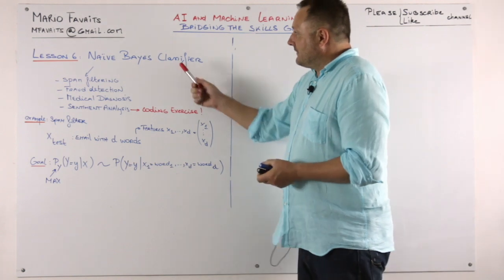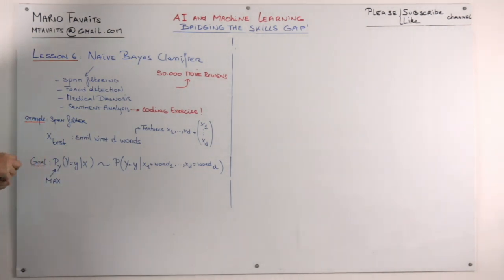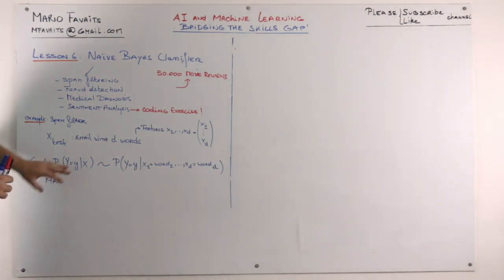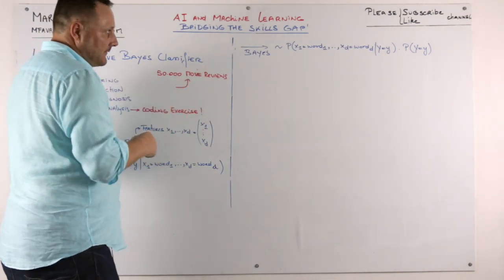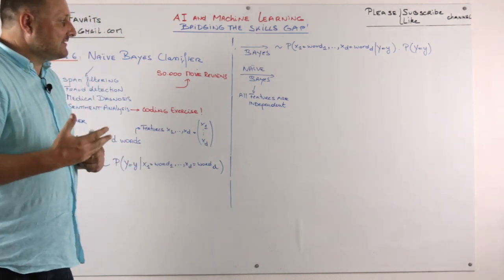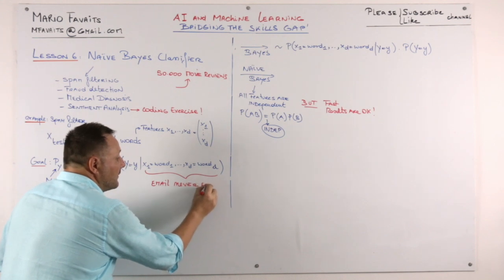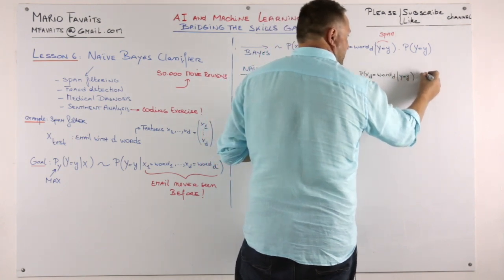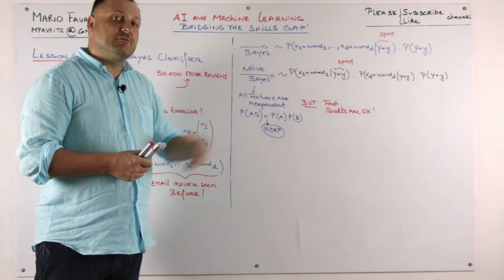#67 - Naive Bayes I